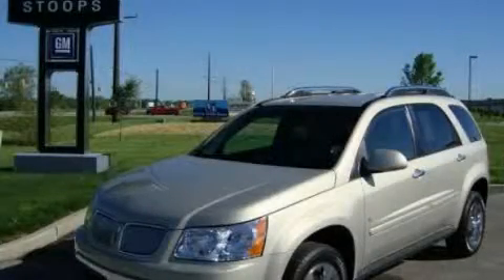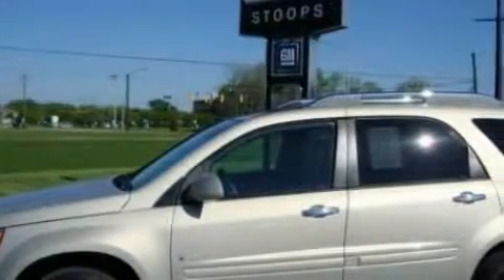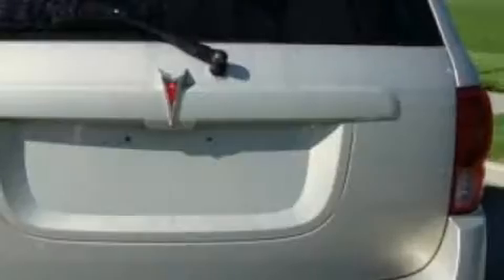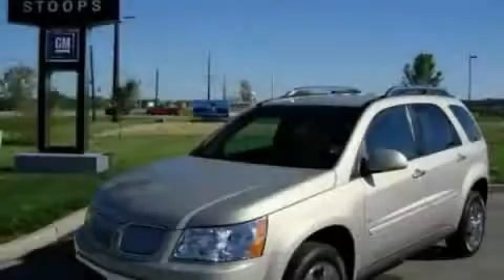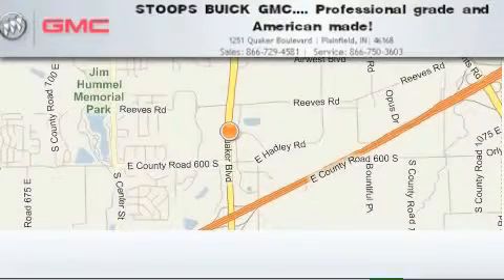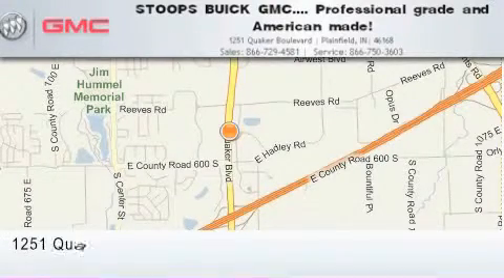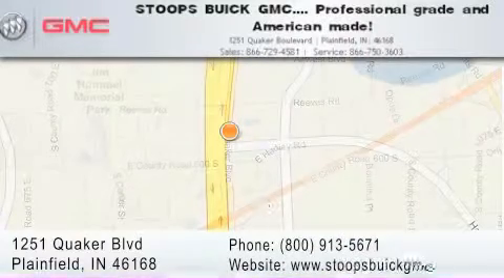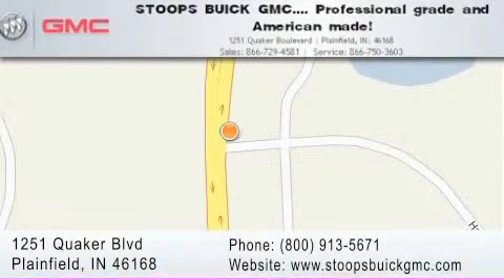2009 Pontiac Torrent Plainfield IN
Year: 2009
 Make: Pontiac
 Model: Torrent
 Engine: 3.4L V6
 Trans.: AUTO 5SPD
 Exterior: Gold Mist
 Miles: 14,667